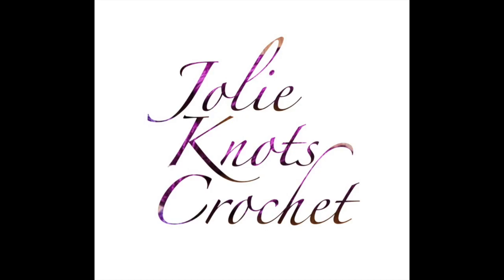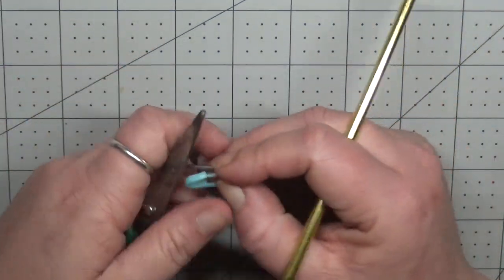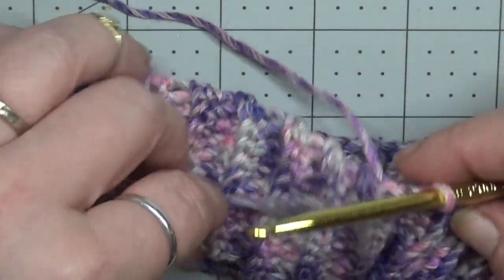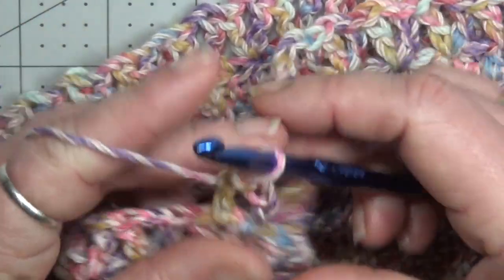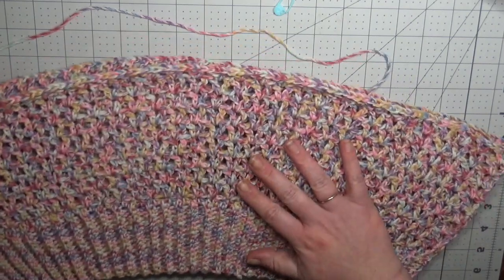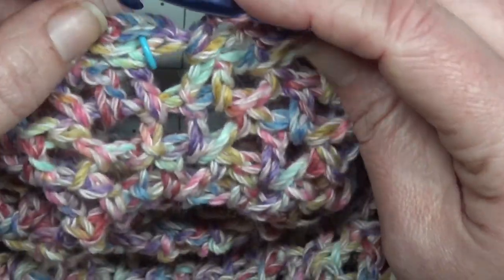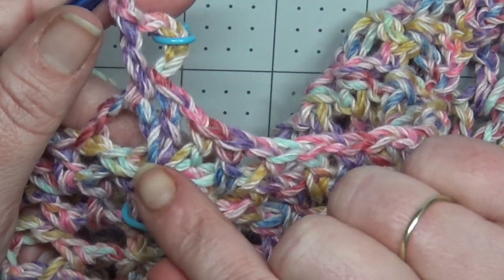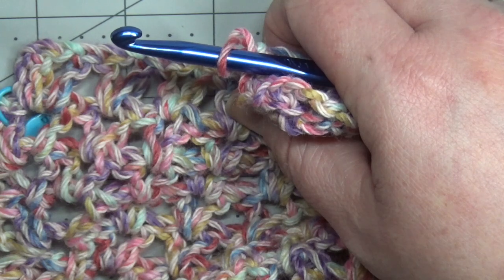Batwing Sweater - Kids - Crochet Tutorial RIGHT HANDED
Standing promotion on all written patterns, all of the time!
Why Just Buy ONE?! Get more patterns and save more.